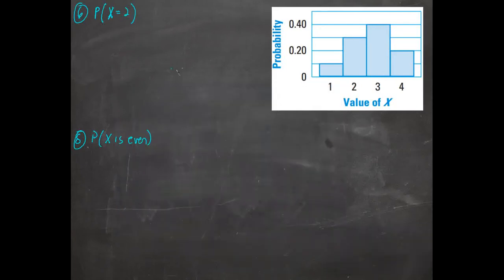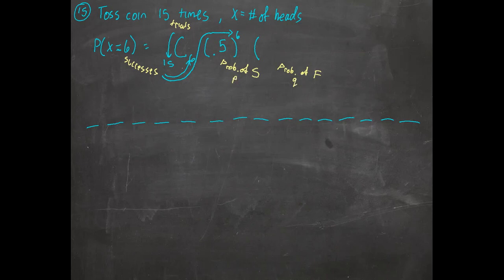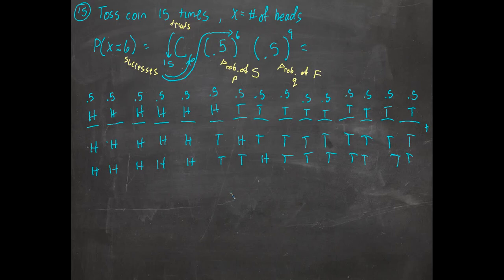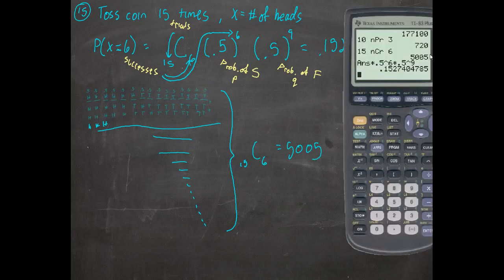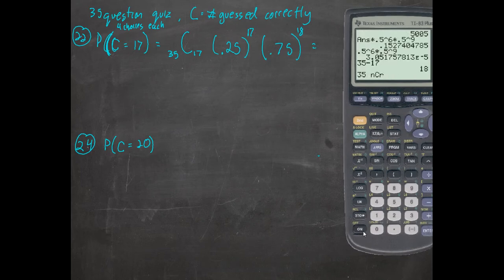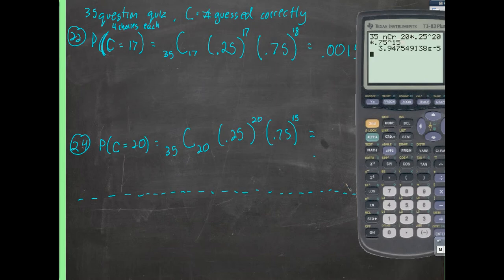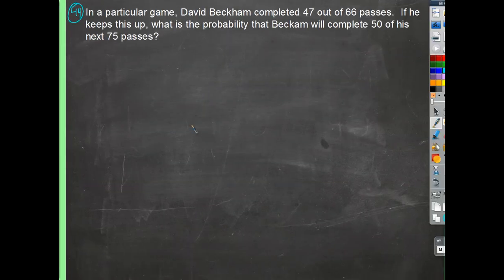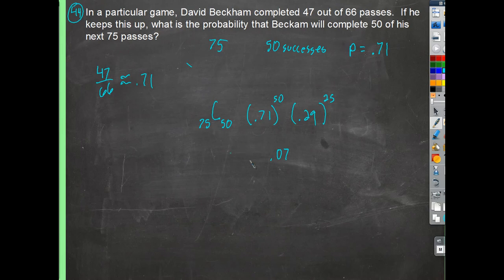10.6 HW examples